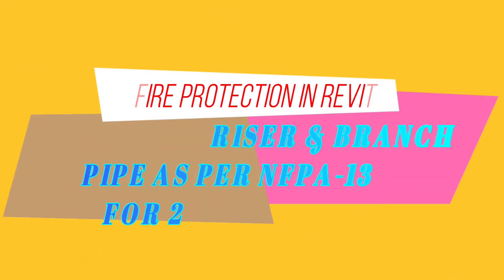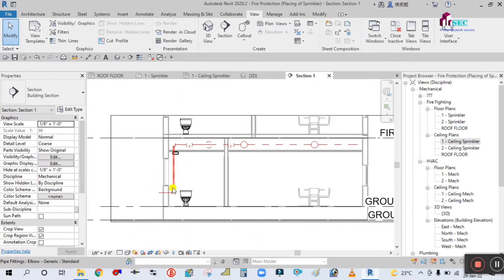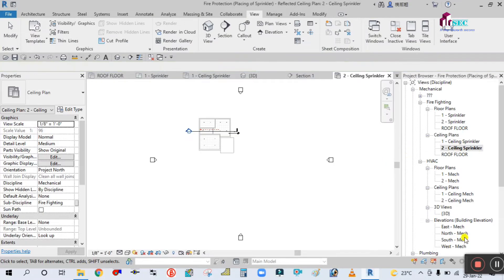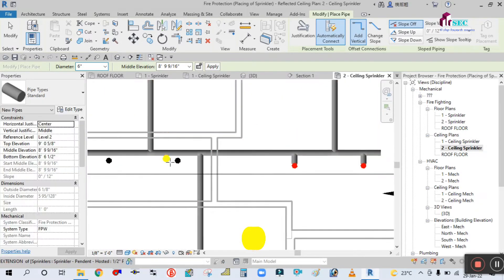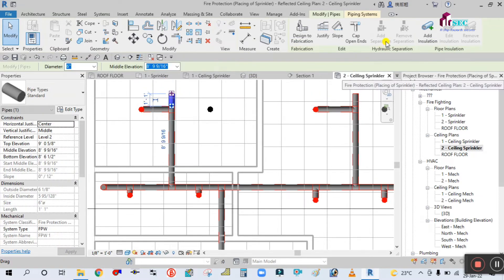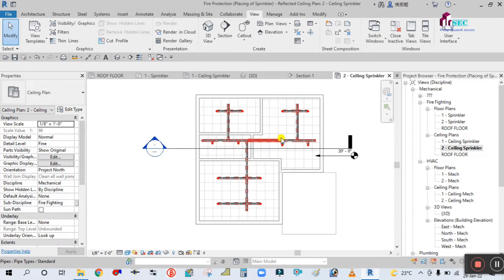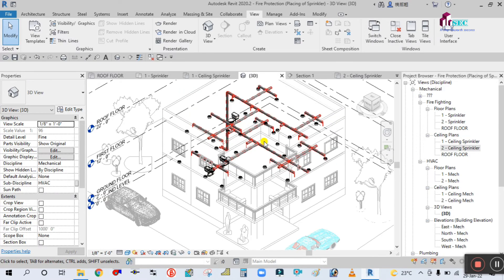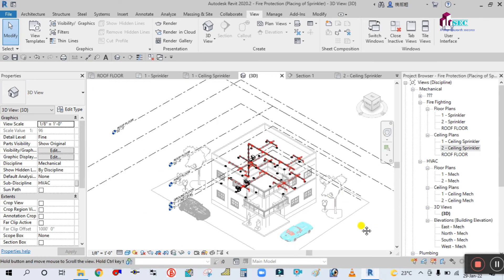CREATING RISER & BRANCH PIPE FOR 2ND FLOOR IN REVIT I FIRE PROTECTION SYSTEM IN REVIT MEP I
IN THIS VIDEO WE WILL LEARN CREATION OF RISER FOR SECOND FLOOR AND BRANCH PIPE IN REVIT MEP I  FOR FIRE PROTECTION REVIT I
(MACHINE SELECTION WITH ZAMIL SOFTWARE)

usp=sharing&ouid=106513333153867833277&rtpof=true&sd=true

(COOLING LOAD CALCULATION BY HAP SOFTWARE)
(COOLING LOAD CALCULATION BY E20 EXCEL PROGRAM)